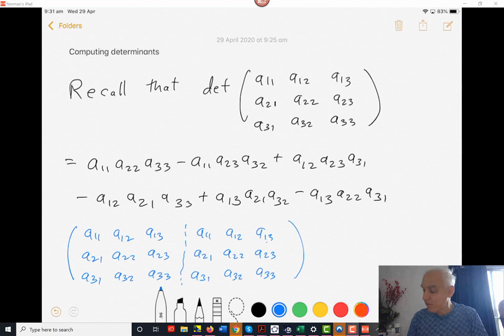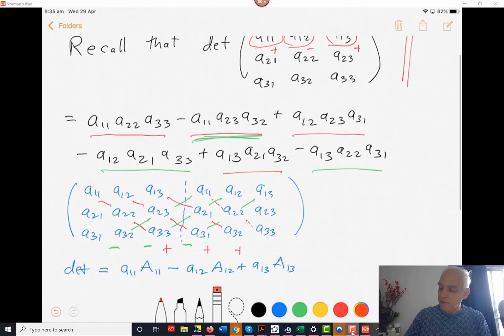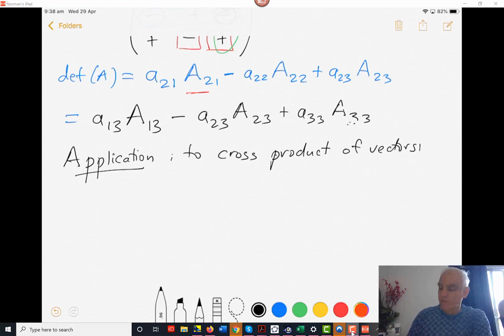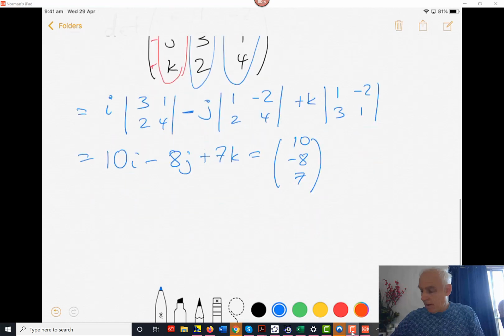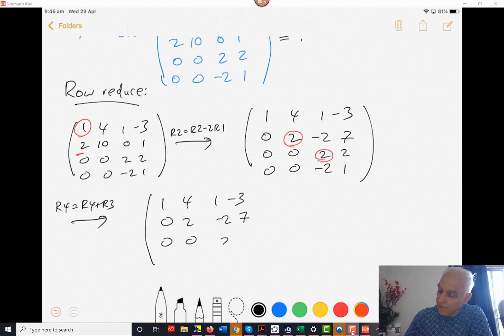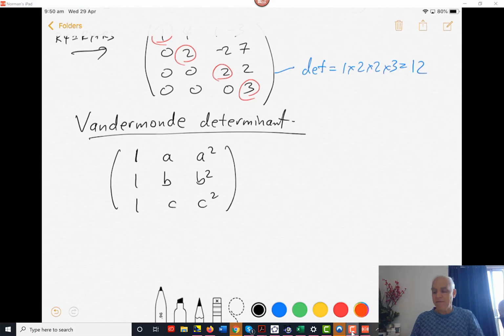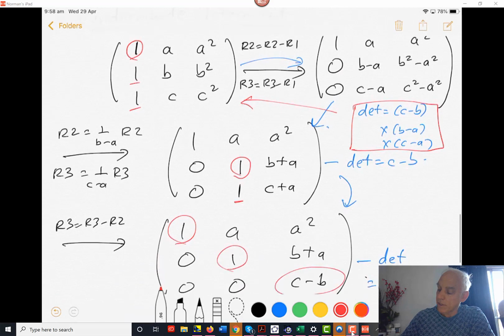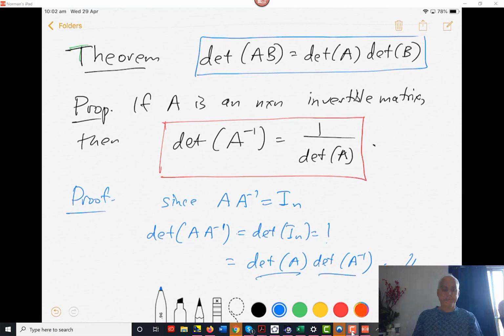Computing determinants | Linear Algebra MATH1141 | N J Wildberger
We give some additional techniques for computing determinants of square matrices. Most of these are related to row reduction.